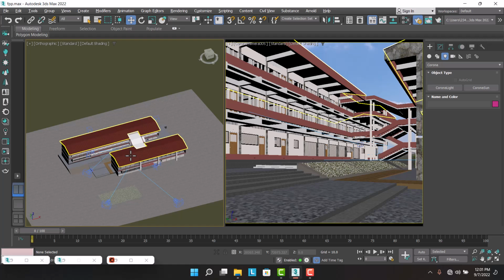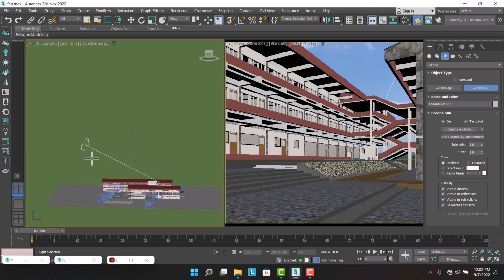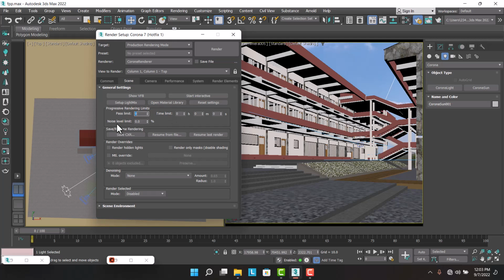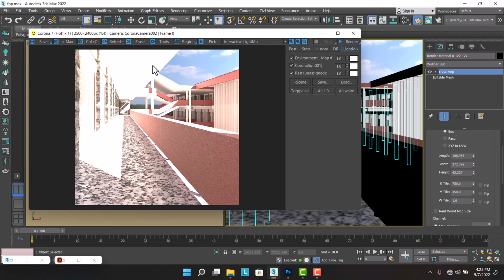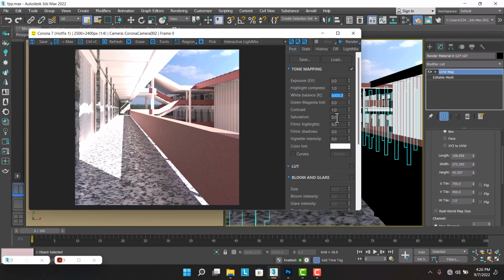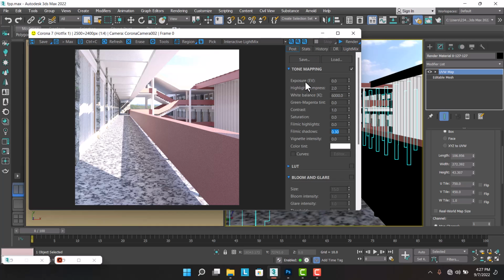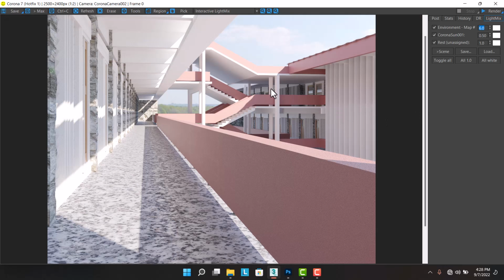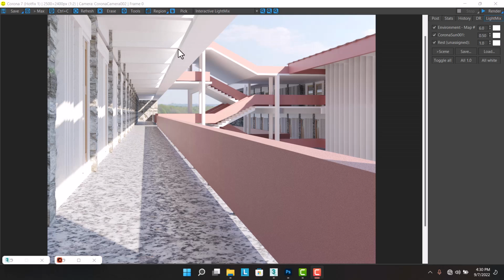Learn Revit and 3dsmax as a beginner PART 4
No basic knowledge needed for 3dsmax, watch and learn how to edit and import your model from Revit